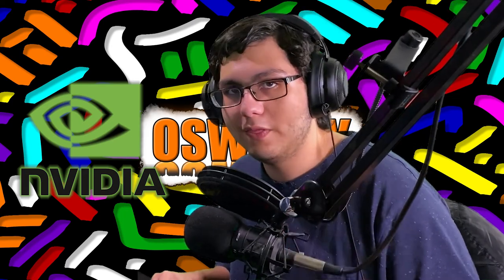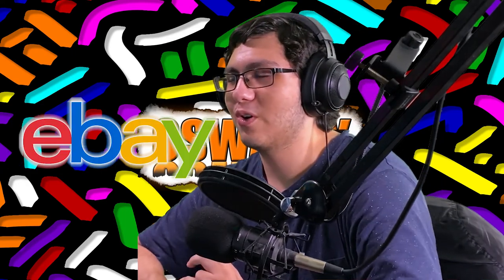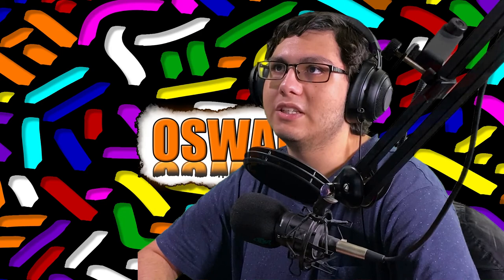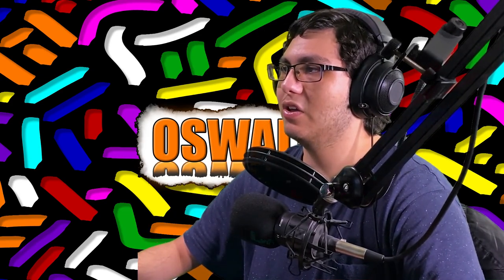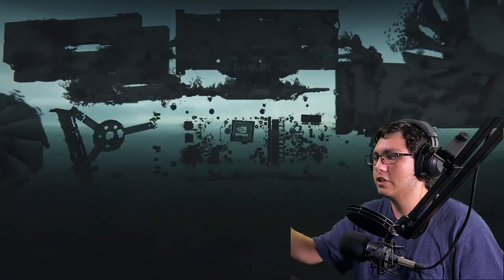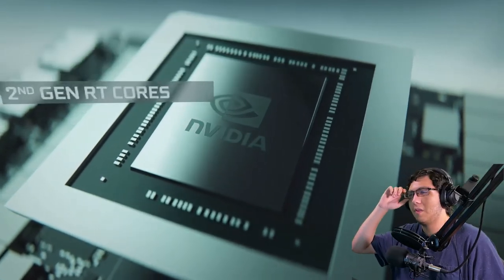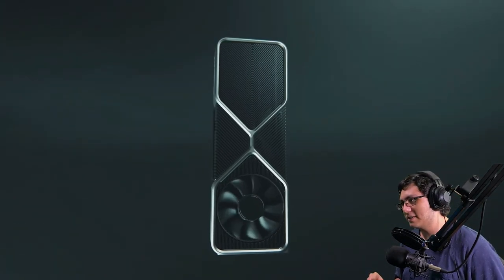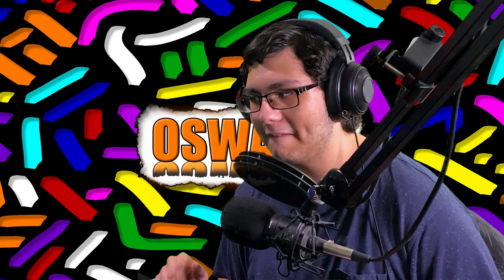Nvidia Announced Some New Graphics Cards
Nvidia's releasing new graphics cards and they are powerful. The next generation of GPU's and consoles are around the corner and now I don't know if I should get a ps5 or a new GPU.